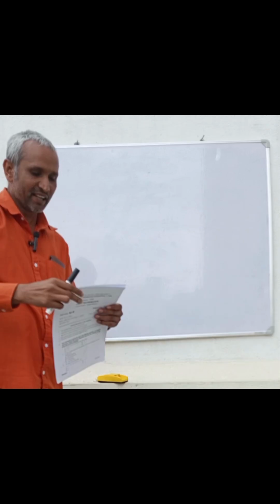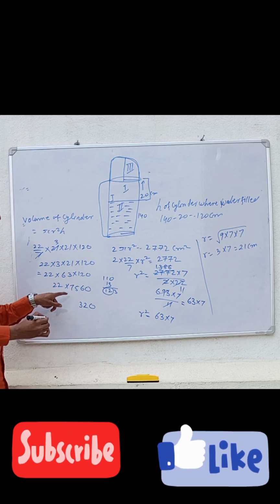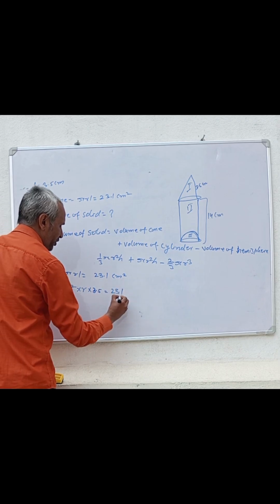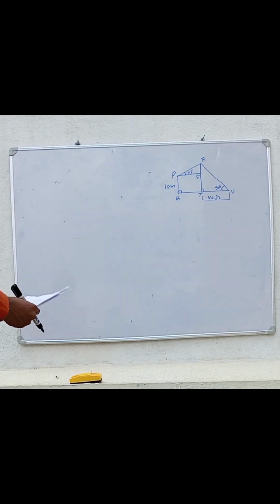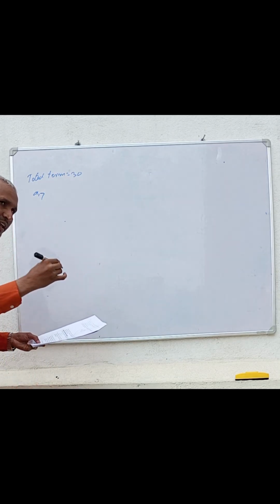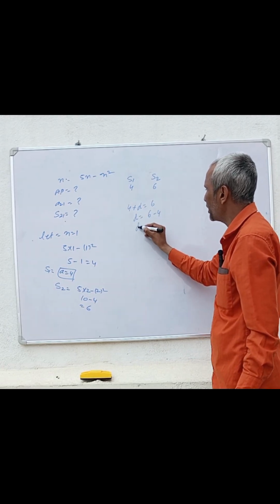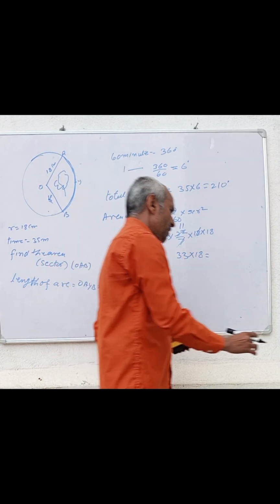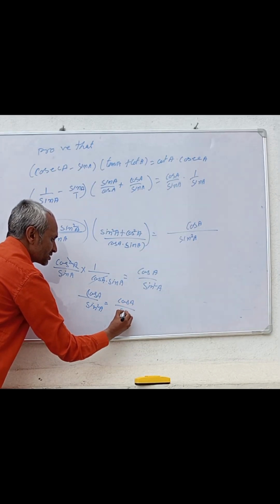Karnataka state board, State level preparatory 01(SSLC Maths)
Mathematics 10th